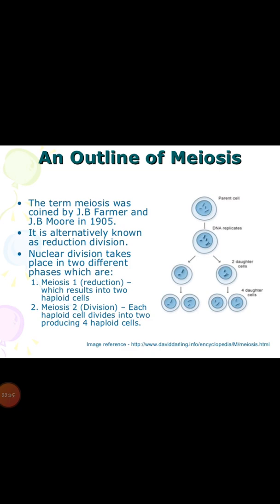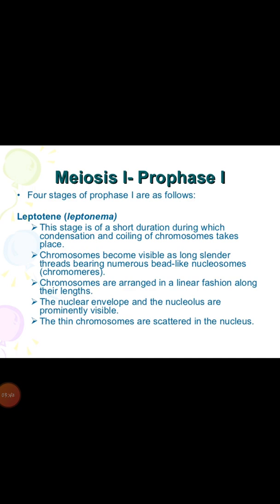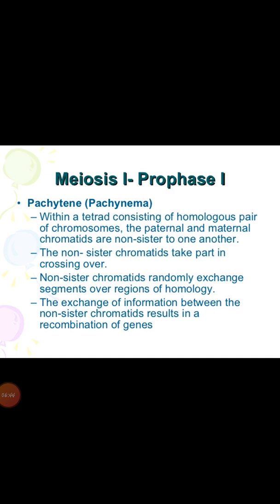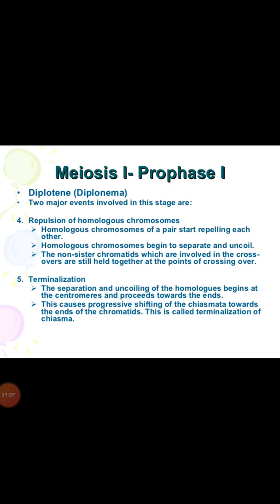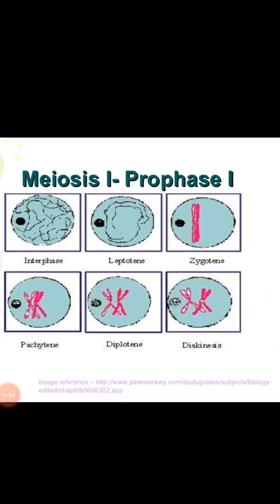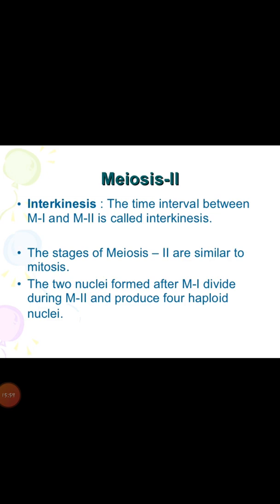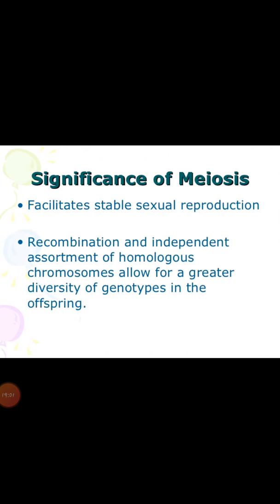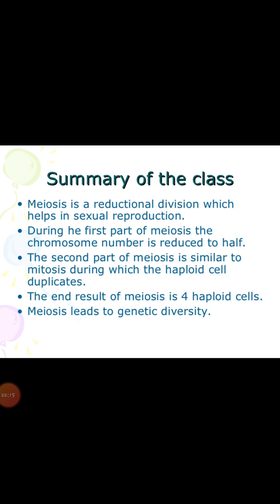Study of meiosis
Study of meiosis. Lecture for S.Y.B.Sc Botany